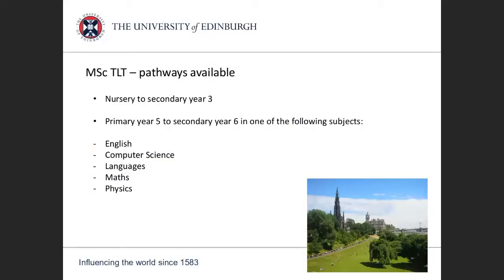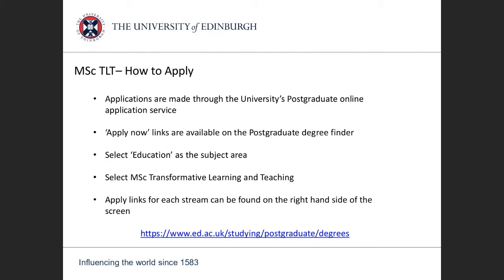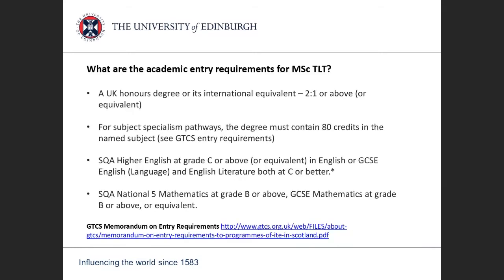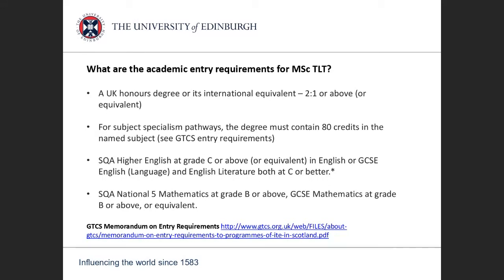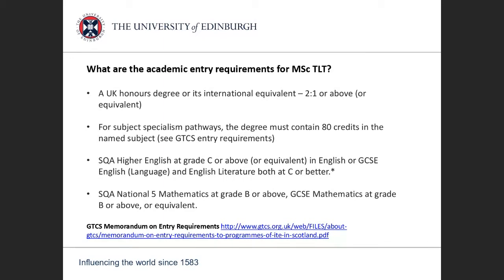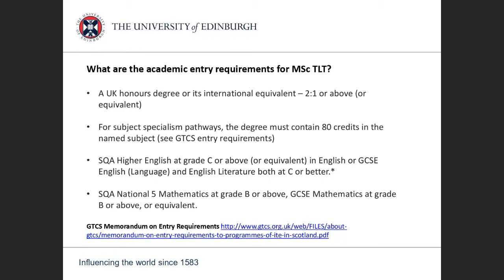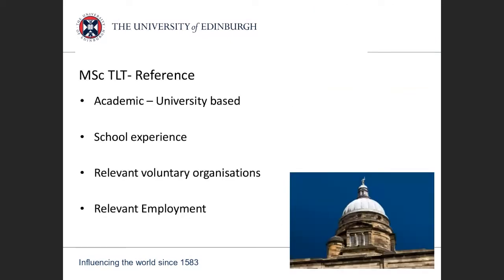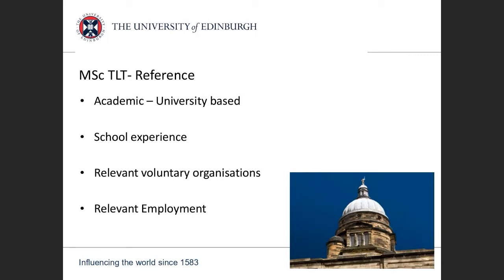MSc Transformative Learning and Teaching admissions process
Teacher Education Open Day 2020